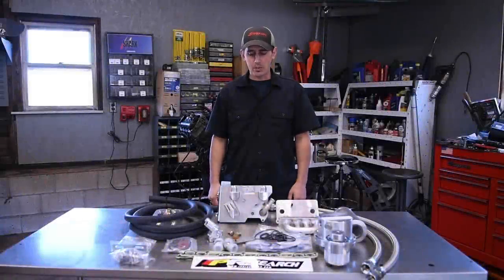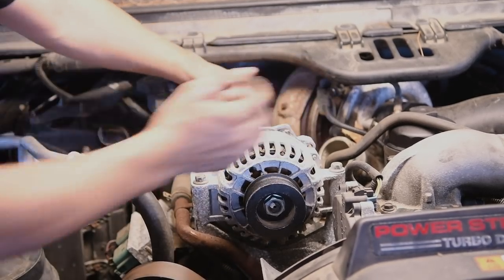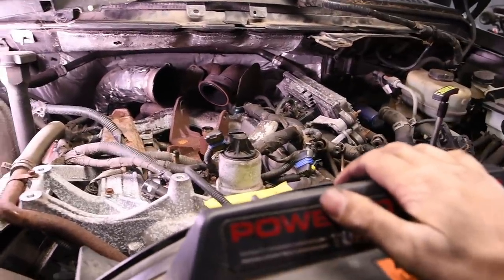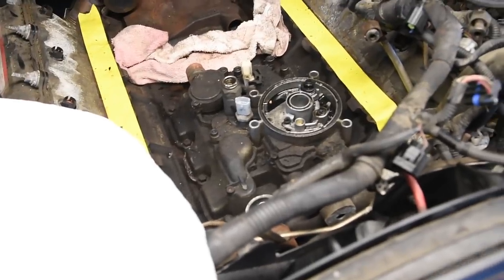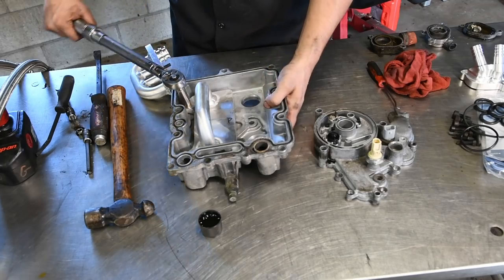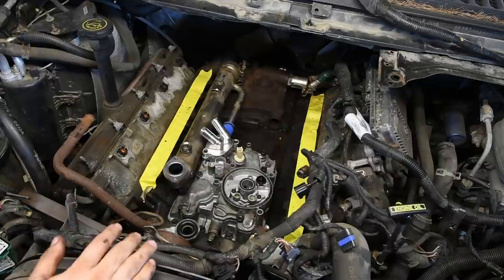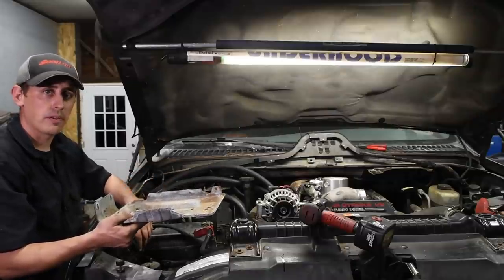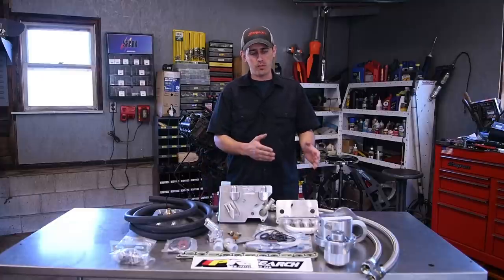6.0 IPR REMOTE OIL COOLER INSTALL...Full detailed installation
In this video I provide a complete step by step guide to installing the IPR remote oil cooler and full flow coolant filter on a 2003 Ford Superduty with a 6.0. This tutorial includes step by step intake manifold removal and installation. For the shorter version that shows only the cooler install

This Kit and other high quality 6.0 solutions can be found